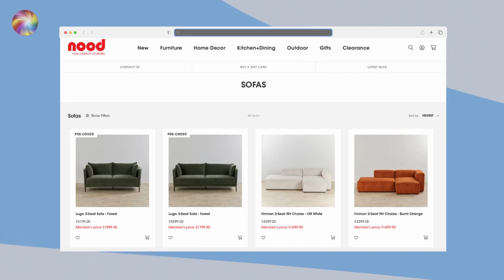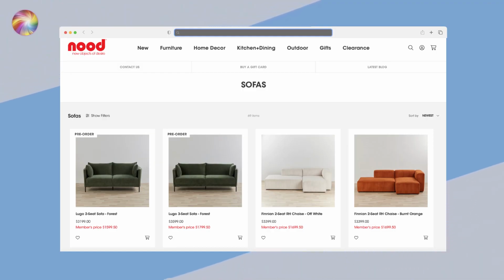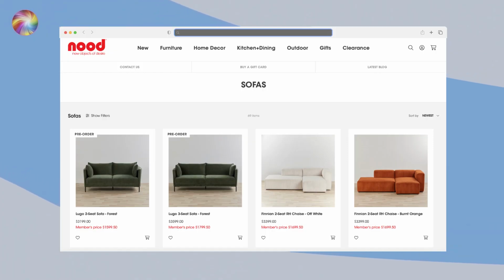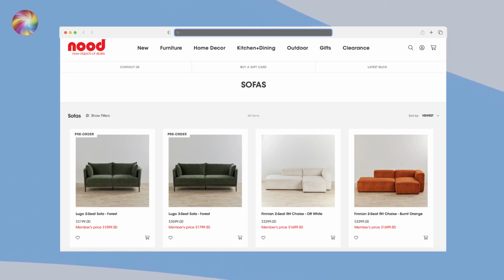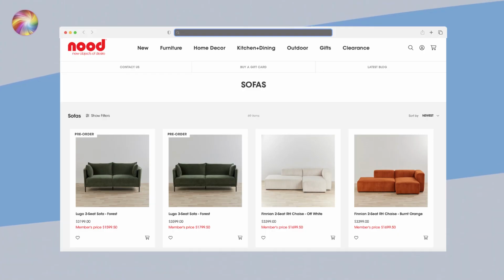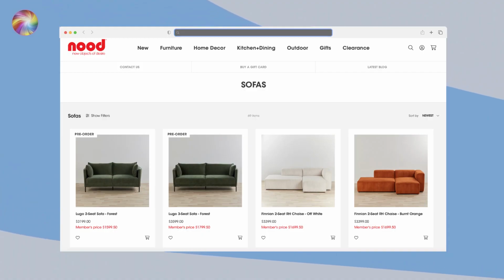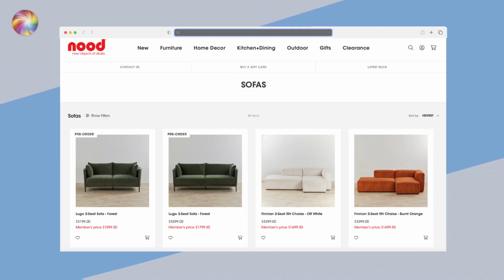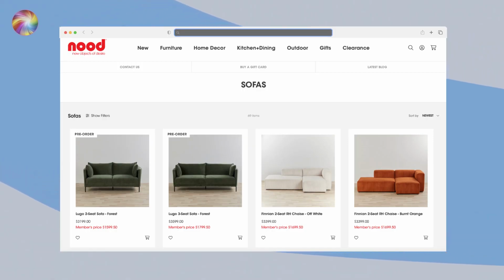Nood Sofa Review Pros and Cons